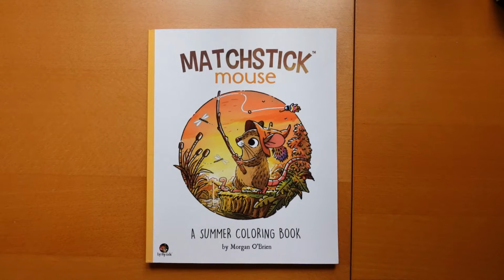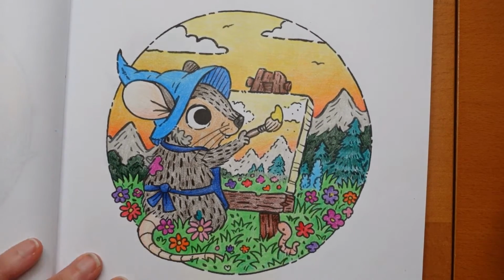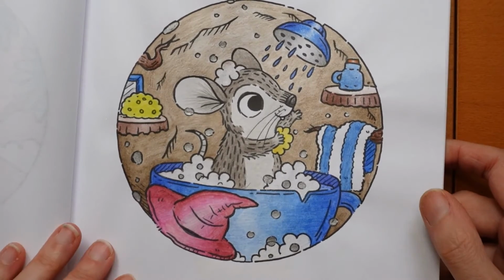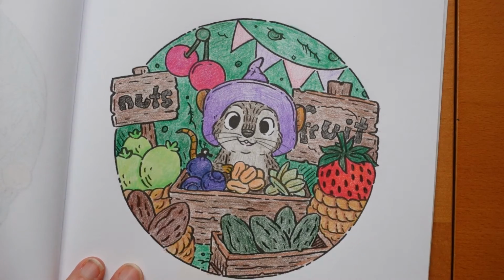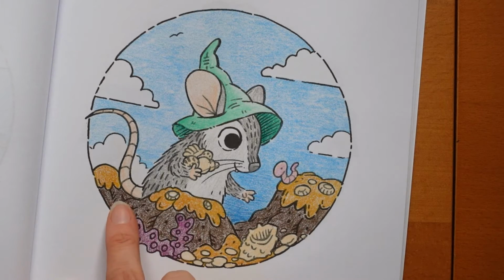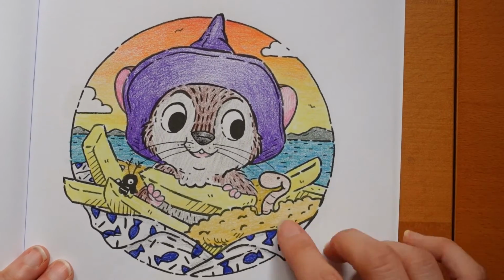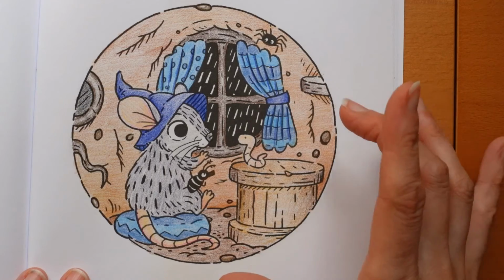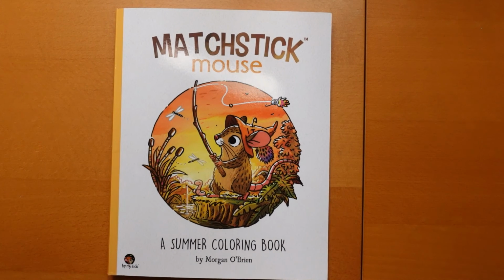Completed Adult Colouring Book Flip Through - Matchstick Mouse Summer by Morgan O'Brien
This is a completed book flip through of Matchstick Mouse - A Summer Coloring Book by Morgan O'Brien

🌻🌻You can get the book here:
Matchstick Mouse A Summer Coloring Book -

🎥🎥 Items that I use to film:
Camera –